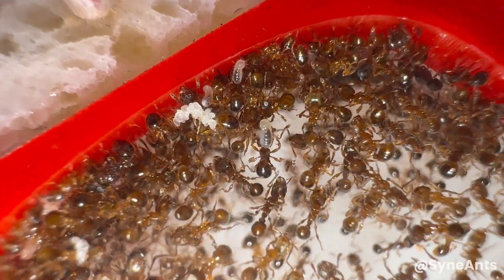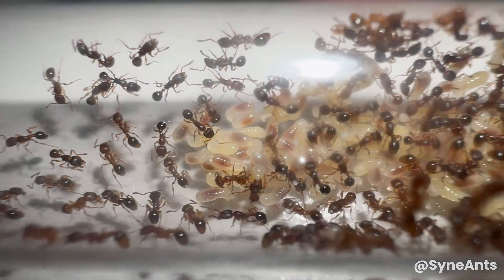Tetramorium grassii | Endless queen ants!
A large colony of Tetramorium grassi moving into their Kiwi Ants Modular Nest.
If I happen to say anything incorrect, please correct me in the comments and I will gladly correct it in the next video!

Come see how my queens have been doing, as well as what's new!
Estimated ID for Ants I feel comfortable to ID-
Tetramorium grassii